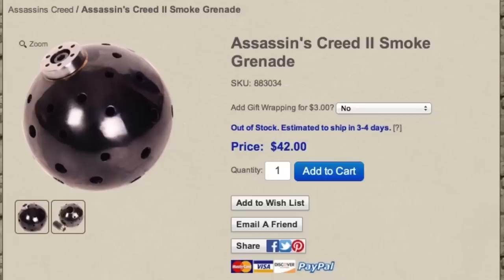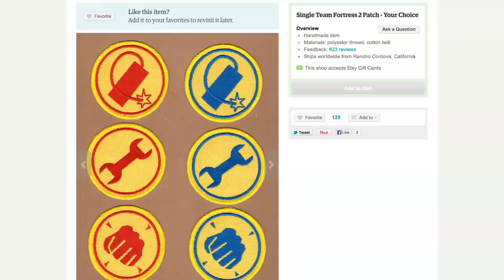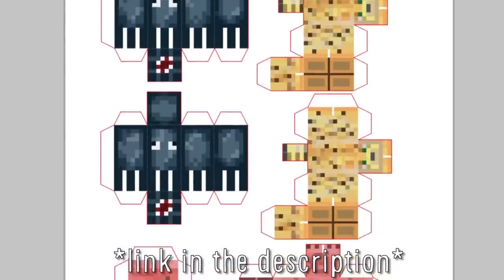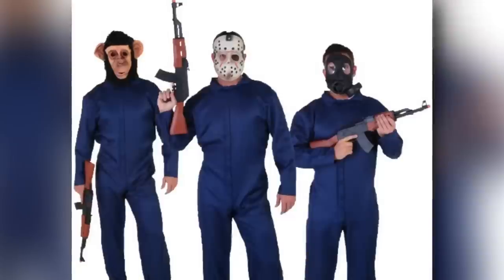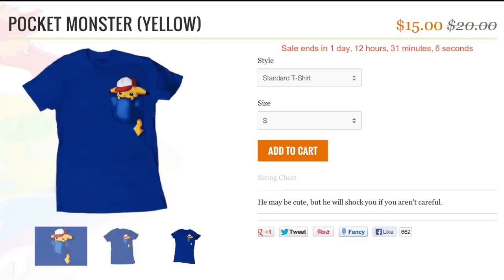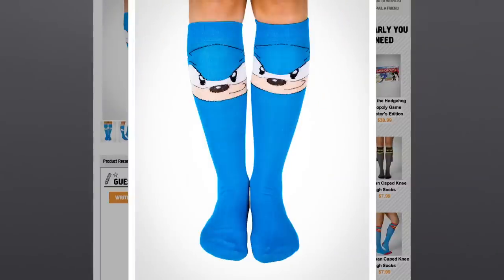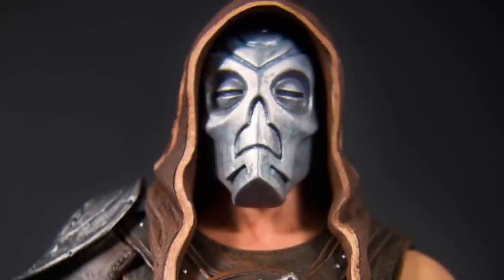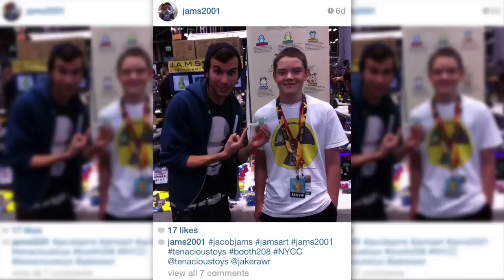Pikachu In Your Pocket! -- Game LÜT #16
Vsauce Links